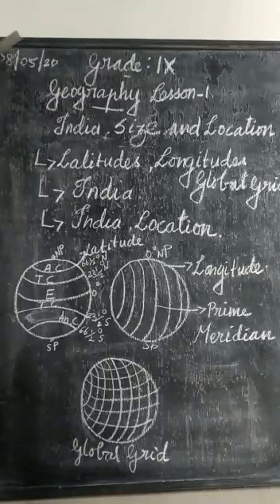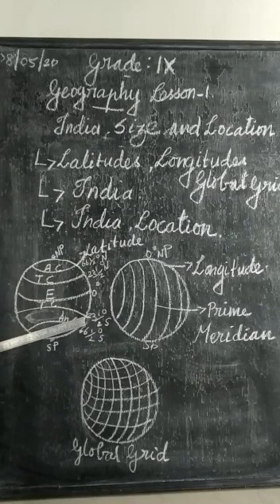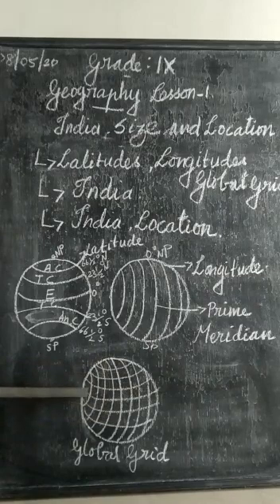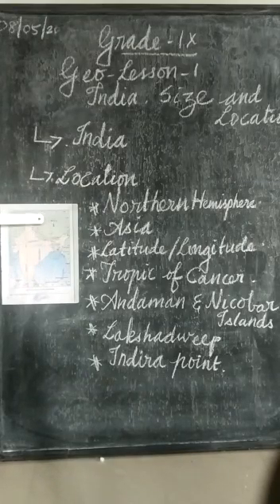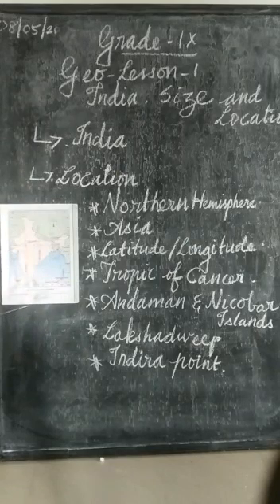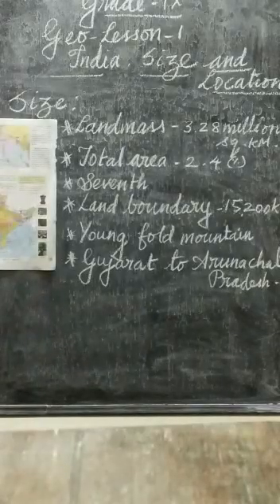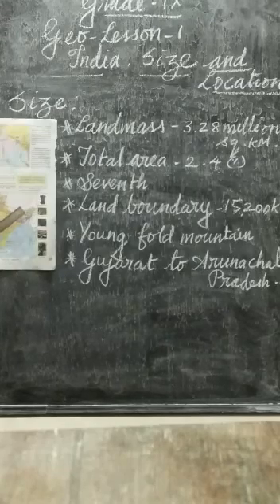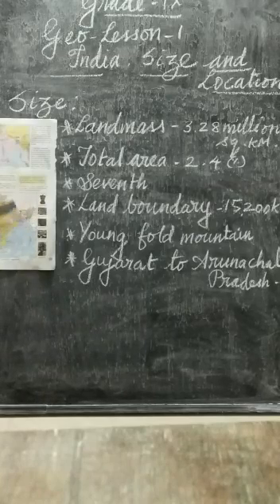GRADE IX SOCIAL STUDIES - GEO - LESSON 1